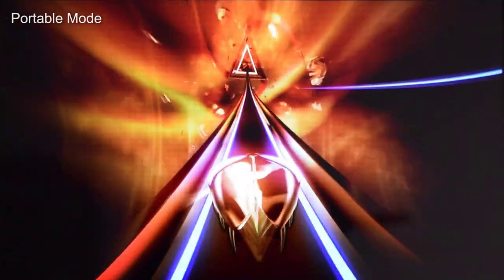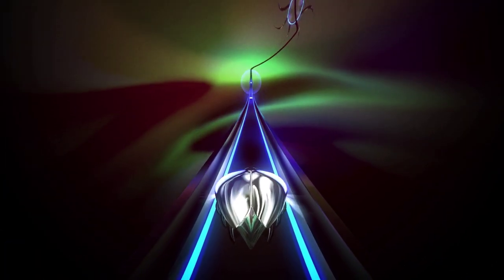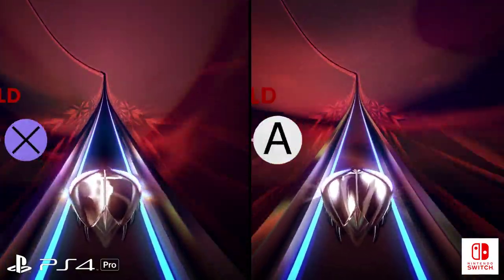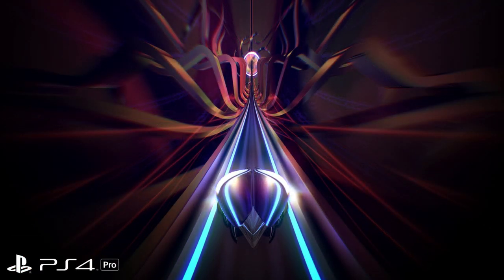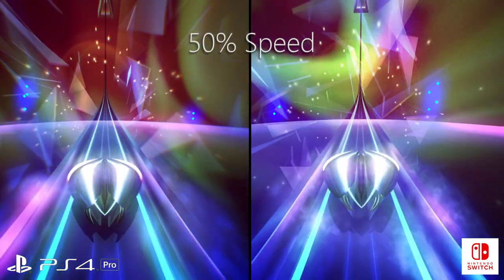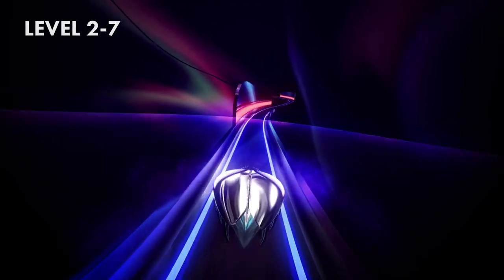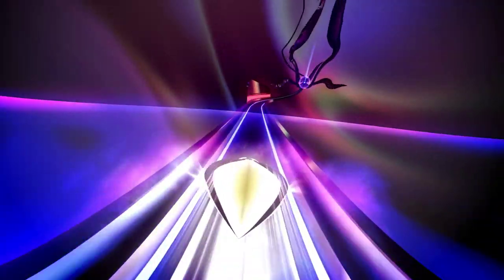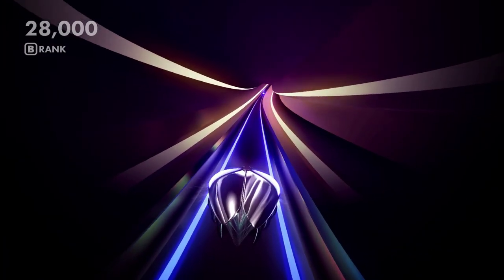Thumper Hits Switch! PS4 Comparison + Docked/Portable Frame-Rate Test!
Drool's rhythm violence game migrates from PS4 and PC to Nintendo Switch - and it's great! Everything you need to know about the port is right here.